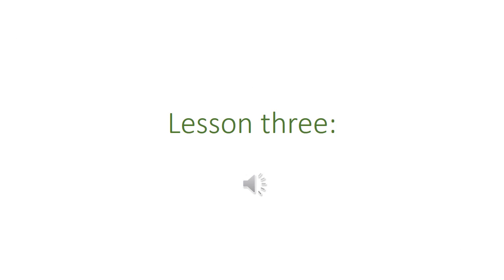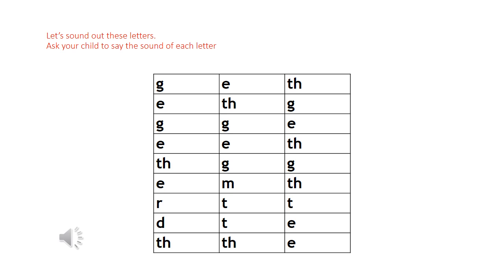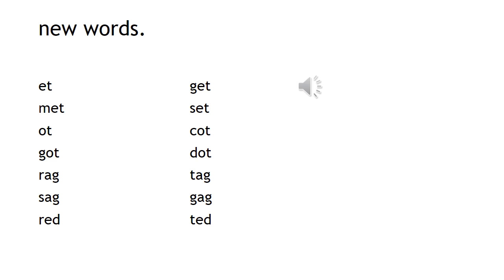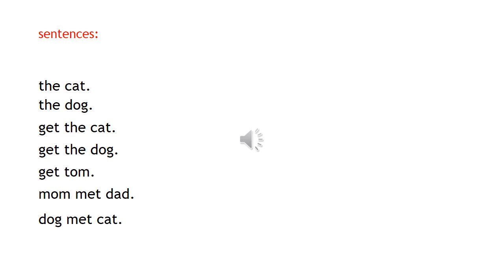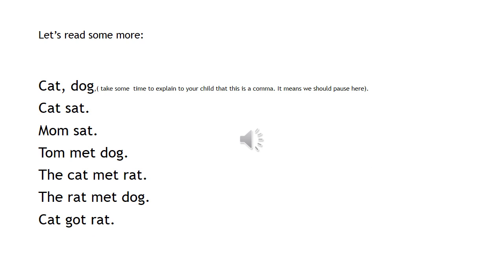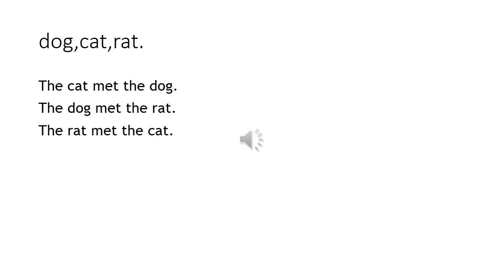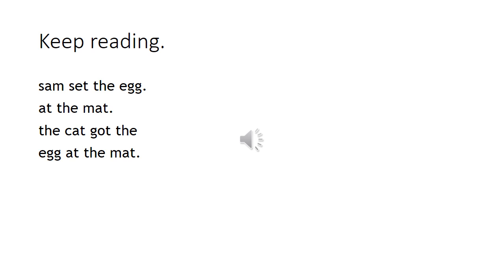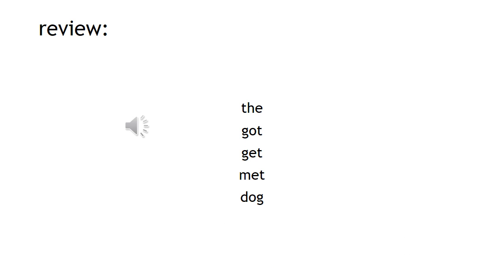Enseña a tus niños a leer en Inglés de manera muy fácil ,lección 3!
Al terminar la lección tres los niños comienzan a interesarse mas y mas por la lectura y si se le dedica suficiente tiempo de aquí en adelante comienzan a leer de manera mas independiente. sigamos adelante en esta gran Aventura de enseñar a leer a nuestros niños. Les recomiendo paralos niños mas pequeños de 5 a 10 minutos diarios de lectura , para los mas grandes hasta 20 minutos si es possible, en donde ellos repitan los sonidos y traten de leer por si mismos las palabras cortas.